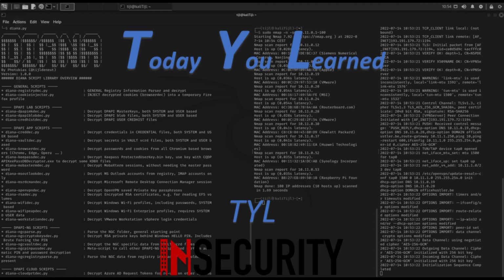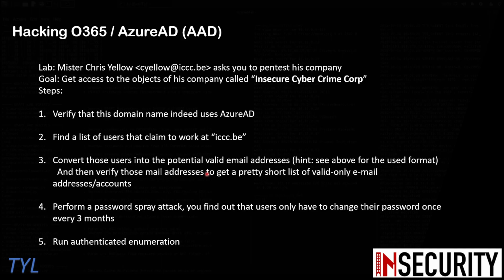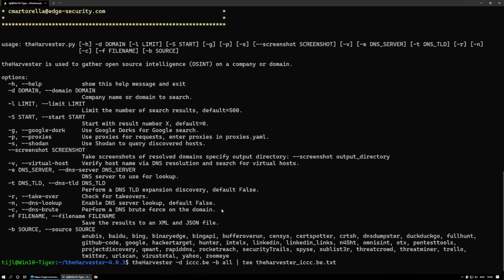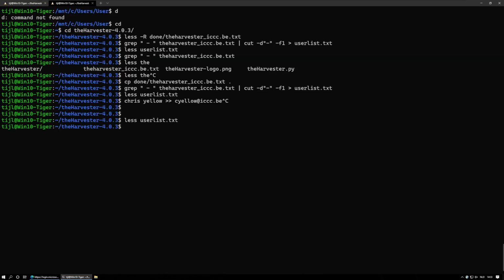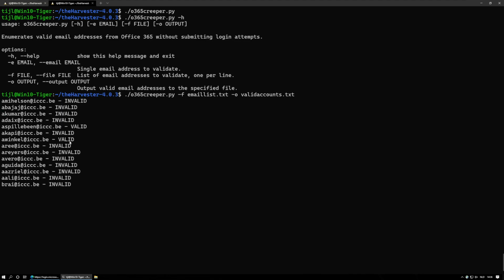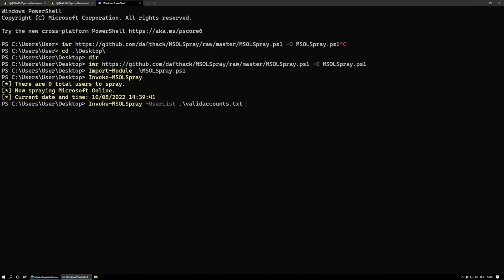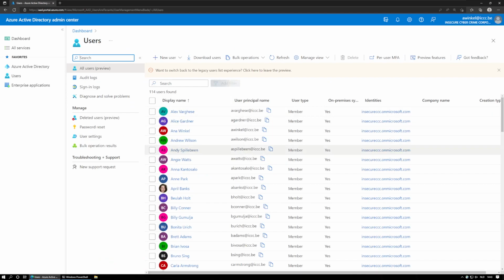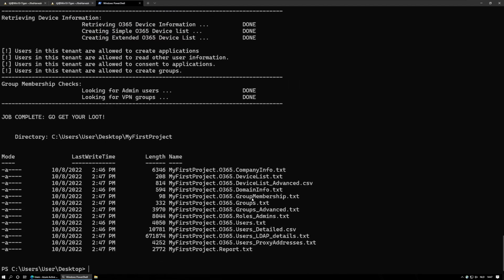[Eng] EP7 - Hacking O365/AAD - Part1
An example scenario on how to pentest a company that uses AzureAD Single Sign On.